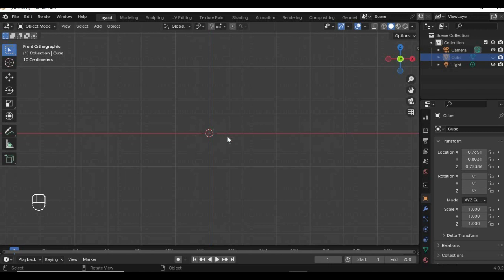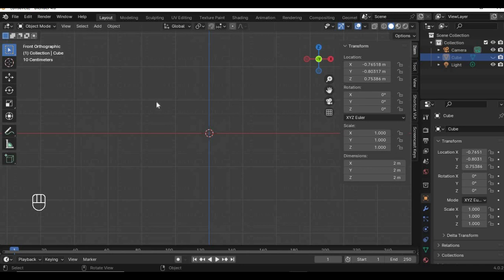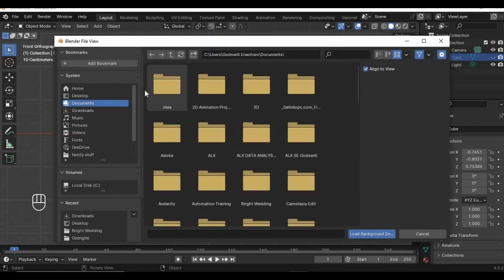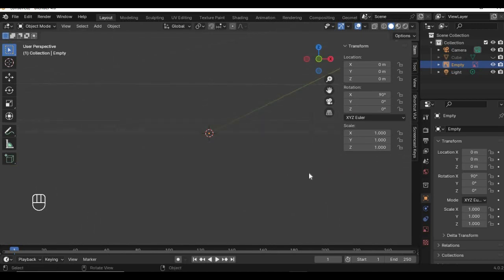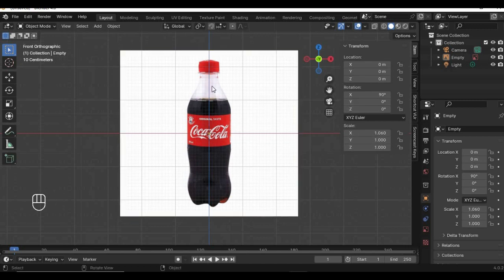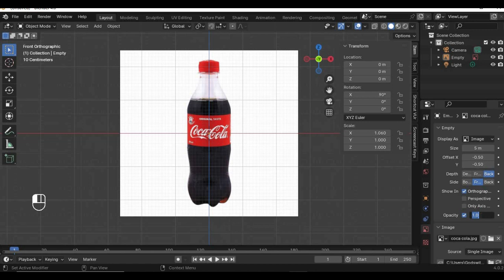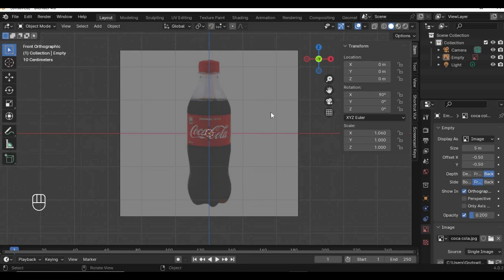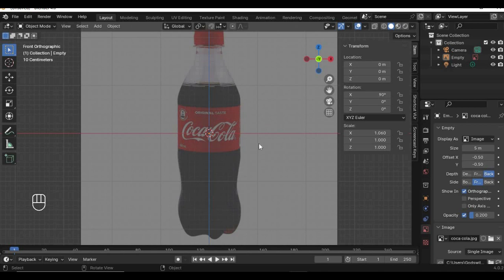Blender 4.0: How to add background image and modify its transparency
There is a change in how background images are handled in previous versions of Blender compared to the Blender 4.0. This video will show the new way to insert background images into your viewport and also how to modify the transparency of the image